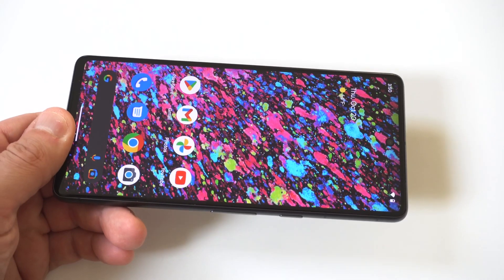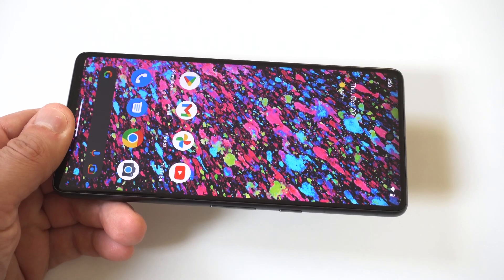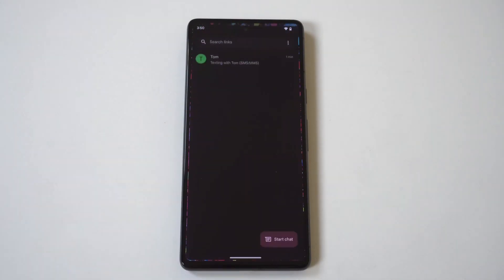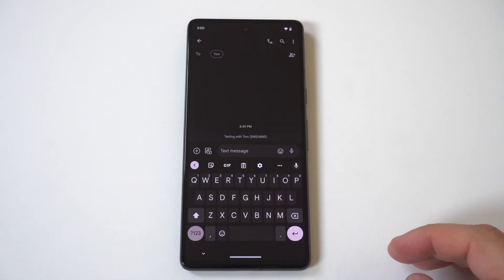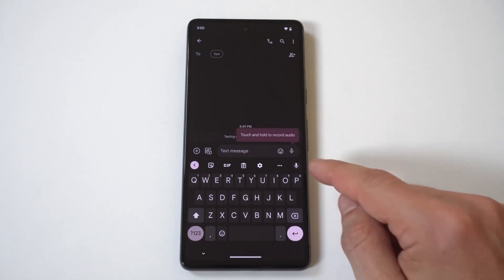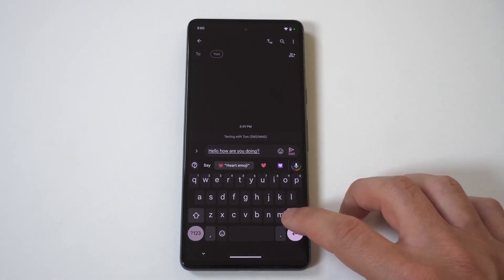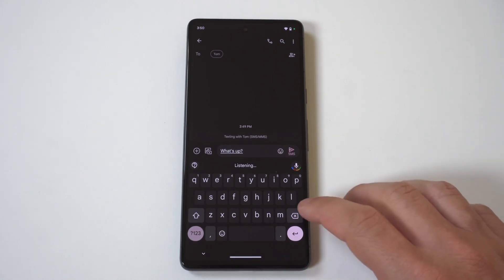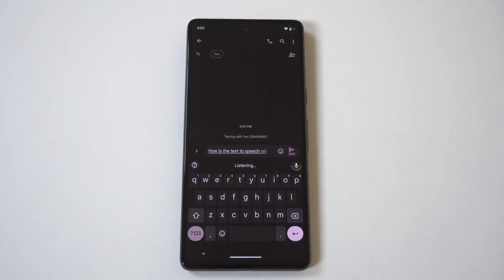How To Use Voice Typing On Pixel 7 / 7 Pro